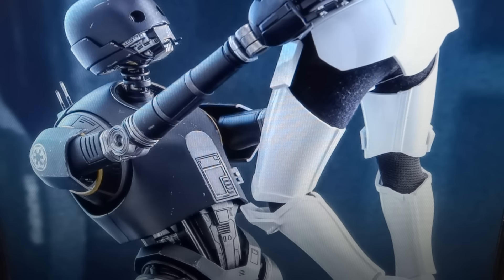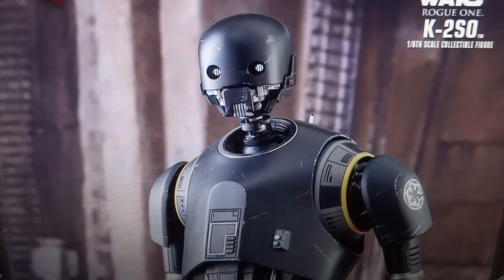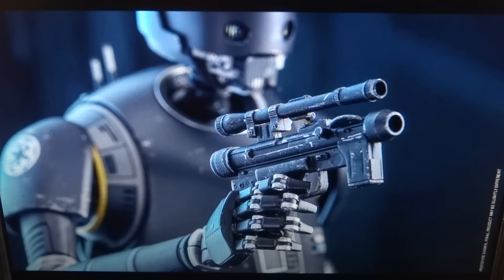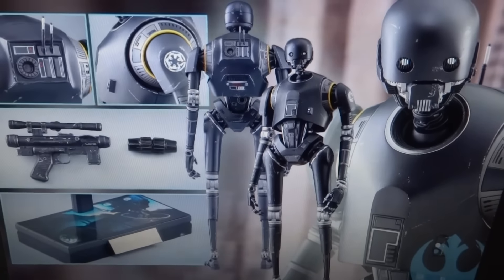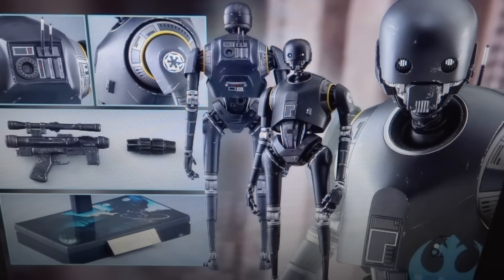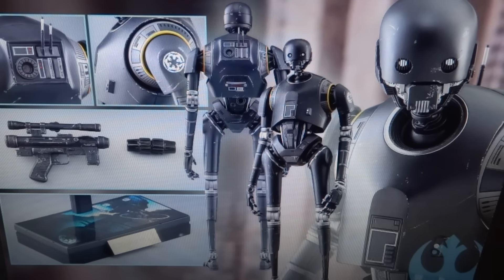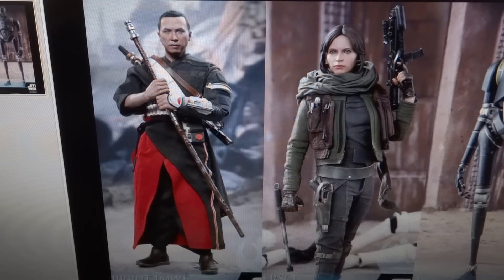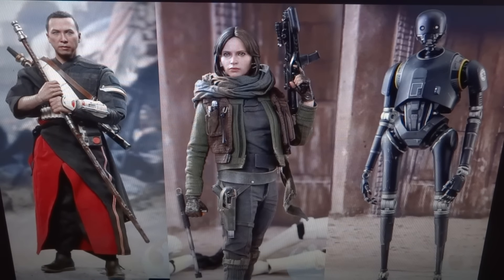Thoughts on the Hot Toys Star Wars Rogue One K-2SO figure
MrTransformers96's Thoughts on the Hot Toys Star Wars Rogue One K-2SO figure